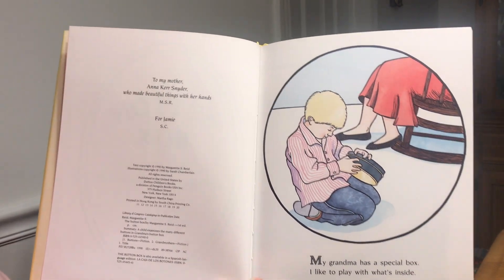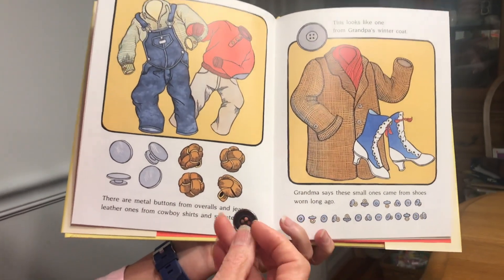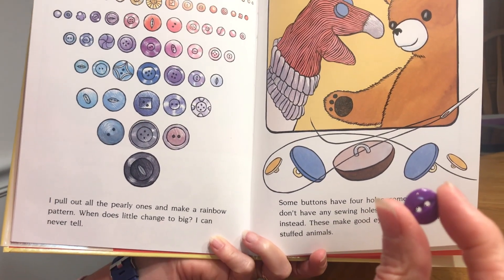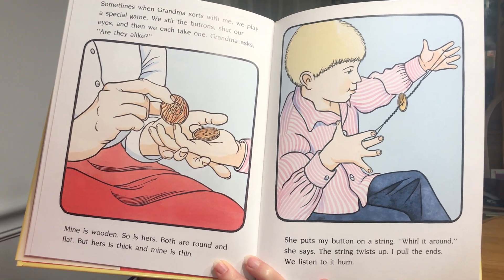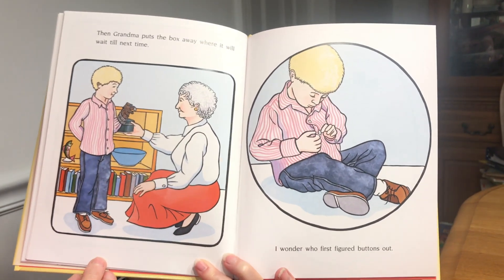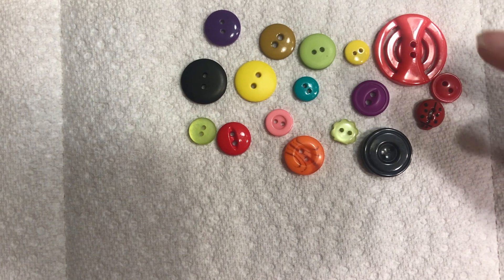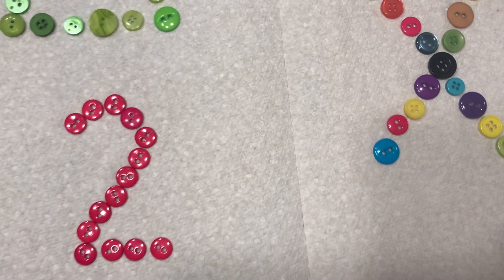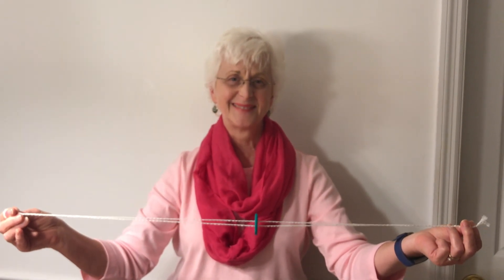The Button Box read by Ginger Dixon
The Button Box by Margarette S. Reid illustrated by Sarah Chamberlain